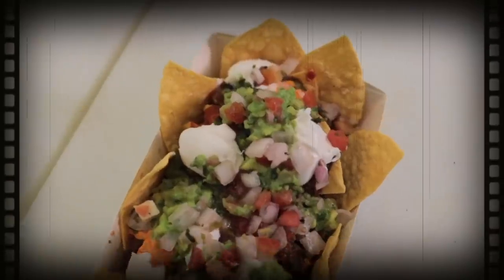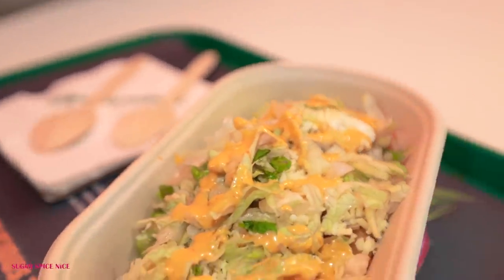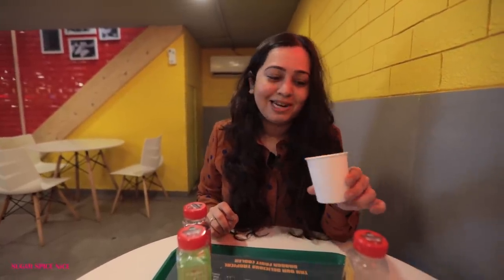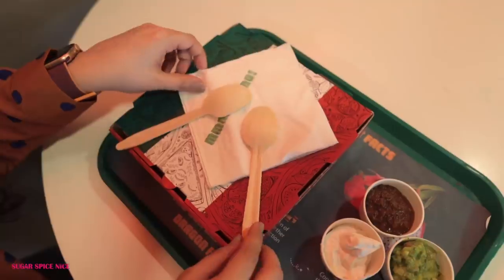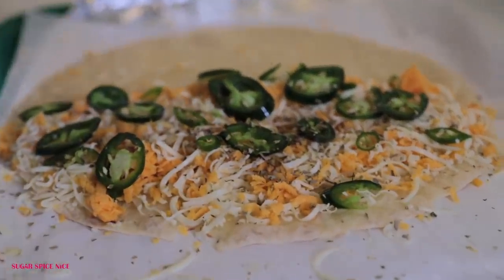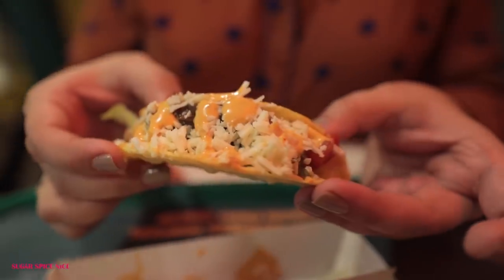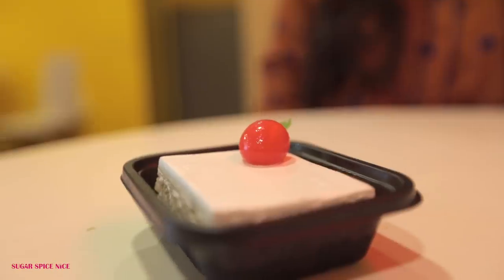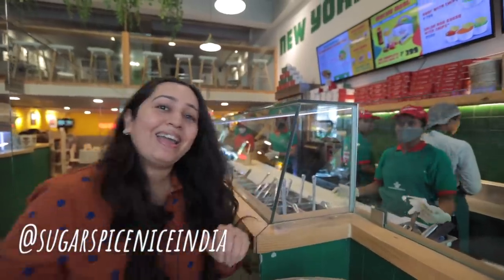MEXICAN FOOD in Mumbai | Cheesy NACHOS, Crunchy TACO, Mexican PIZZA at this Chowpatty outlet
Sharing MEXICAN FOOD in Mumbai in this video. I tried 7 different dishes at New York Burrito Company in Chowpatty Mumbai and had a blast. Watch the video becuase it includes cheesy nachos, crunchy tacos, mexican pizza, guacamole burger, burrito bowl and more.
They have outlets across Mumbai - 📍LowerParel 📍Bandra📍Ghatkopar 📍Juhu 📍Oshiwara📍Matunga 📍 Chowpatty📍Santacruz📍Malad 📍Marol 📍Viviana Mall📍Goregaon 📍Kandivali 📍Mulund

Filmed by @PiyushTanpure
Shirt from ONLY
Nail Polish House of Makeup shade in Mushroom Latte

If you want to see some of my best food videos then watch these:

Equipments:
Camera : Canon M50

sugarspiceniceindia, mexicanfood, mumbaifood, newyorkburritocompany, cheesynachos, tacos, burritobowl, foodvlog, mexicanpizza, sugarspicenicefoodvlog